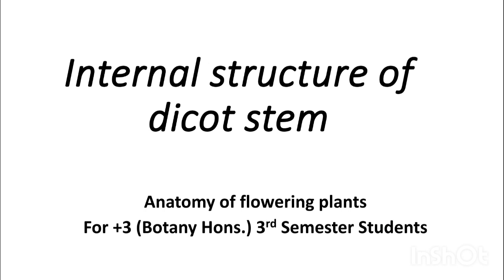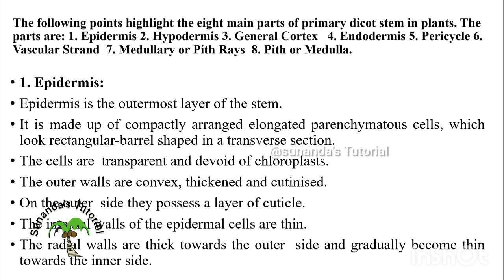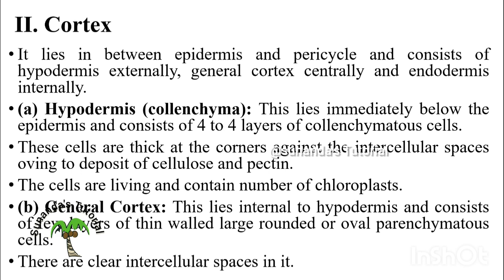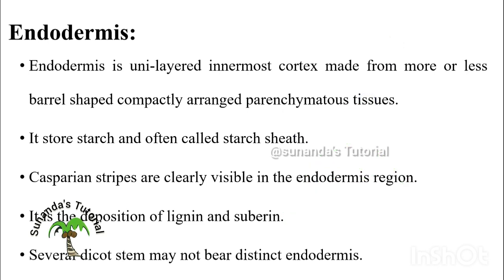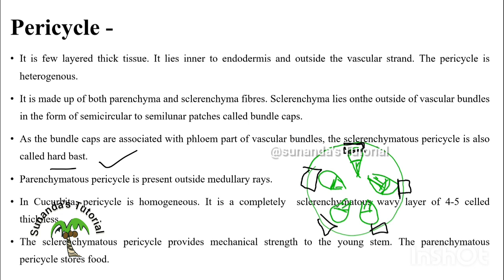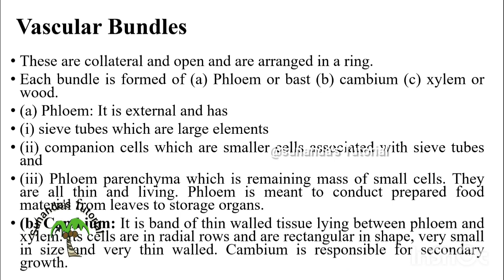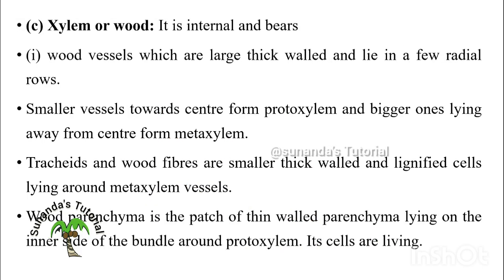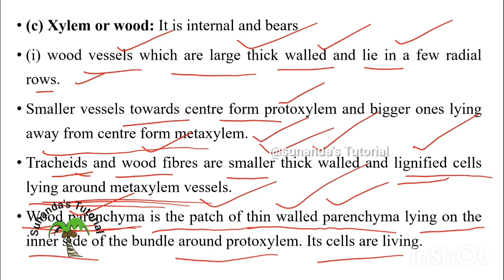Anatomy of Dicot Stem